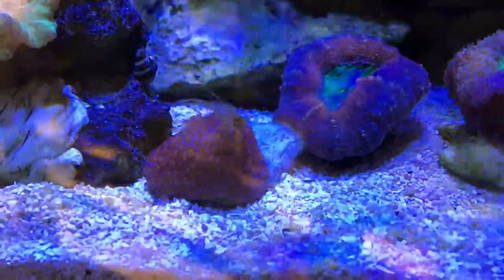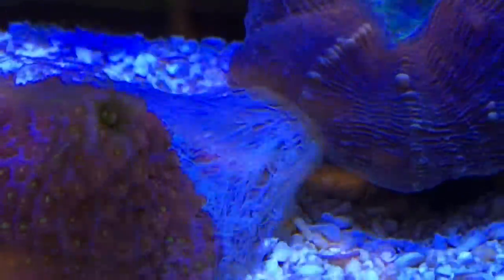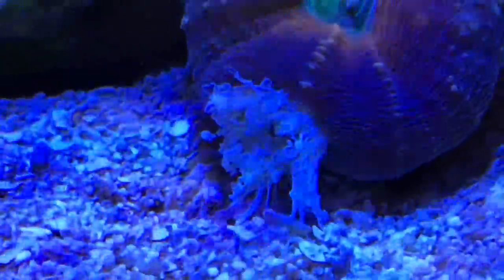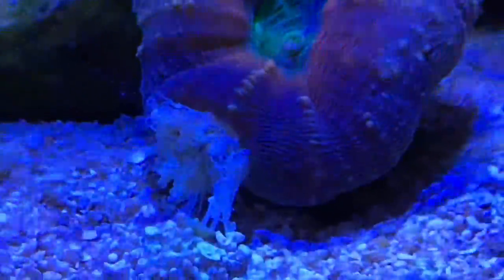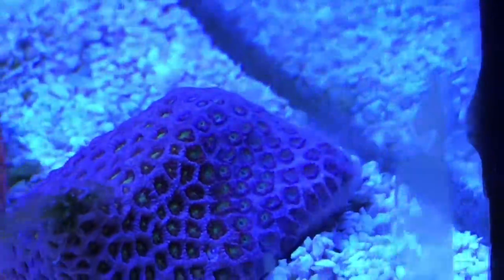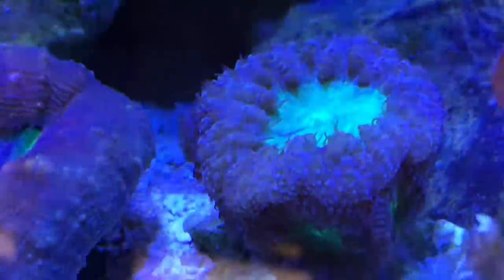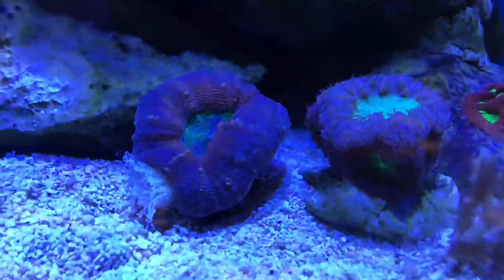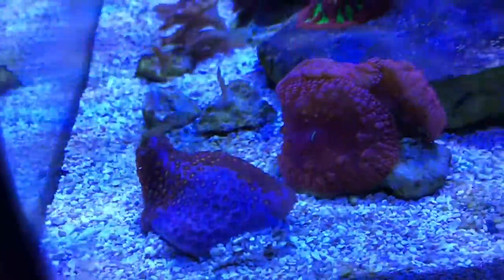CORAL WARS: Attack of the Lobophyllia! MUST WATCH!!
Anyone who has this type of brain or donut coral NEEDS to watch this! This was pretty gross. When I happened to notice it, the first thing I did was grab my phone to record it! I'm getting used to this whole YouTube documentation thing. 😬 So now I hope the object of the attack recovers from it.